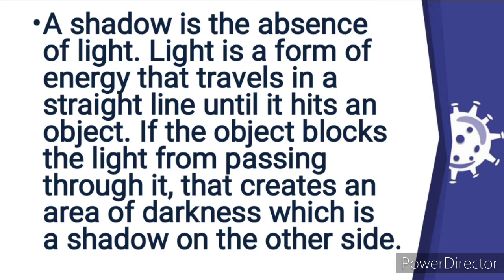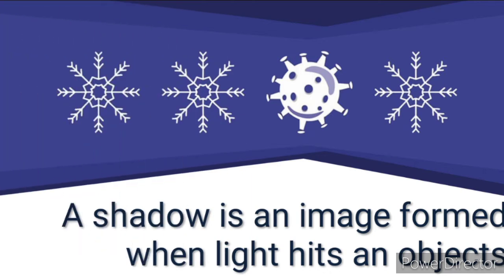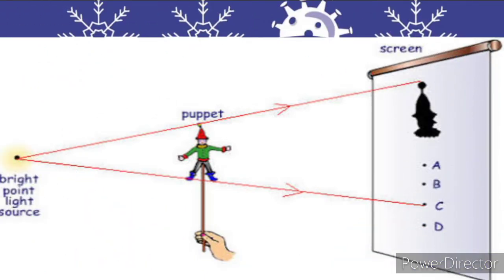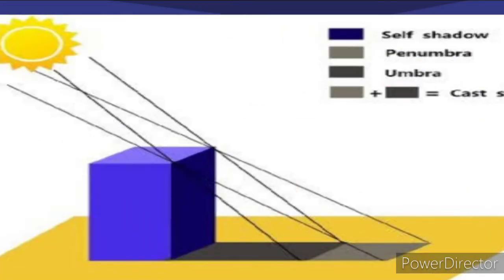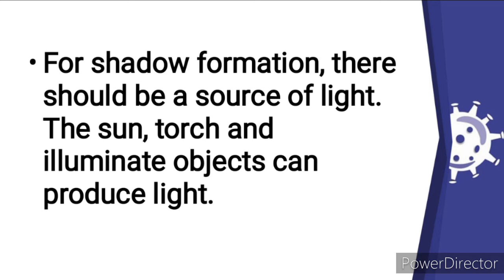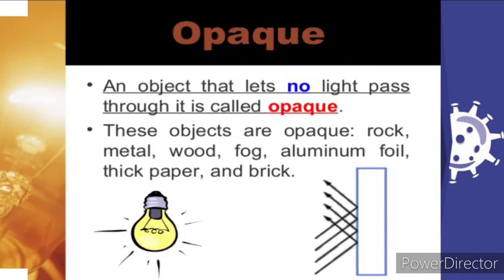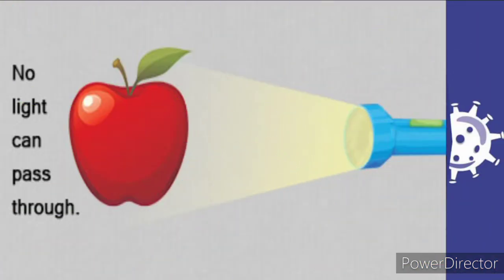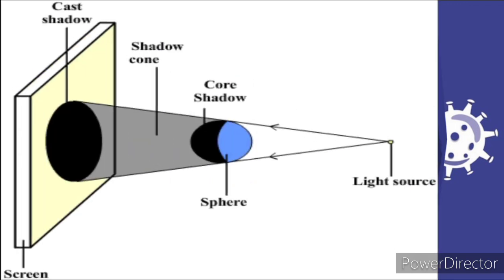SHADOW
By iryneo